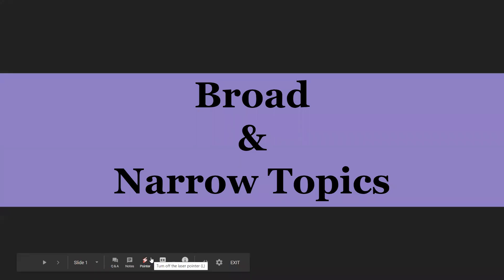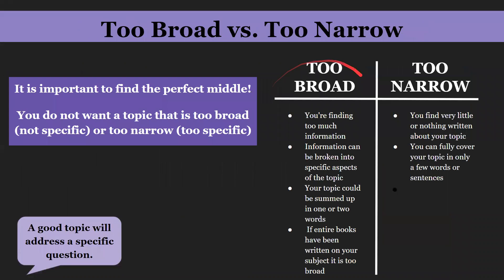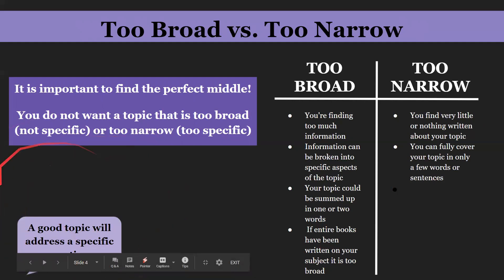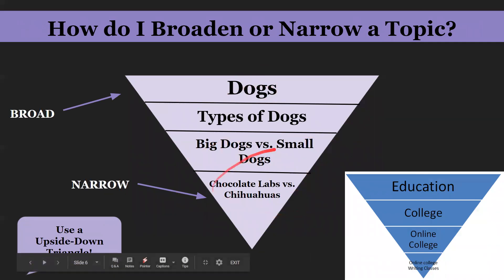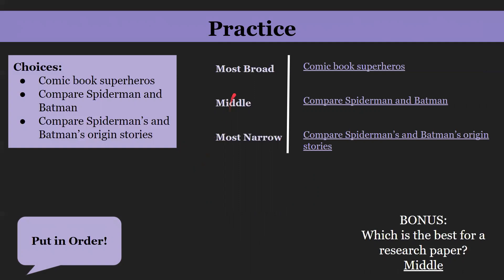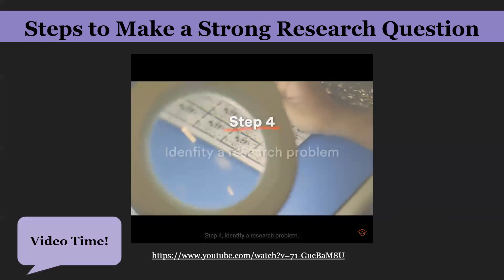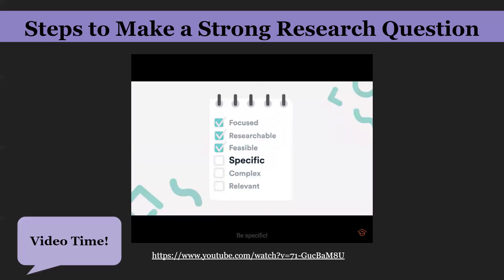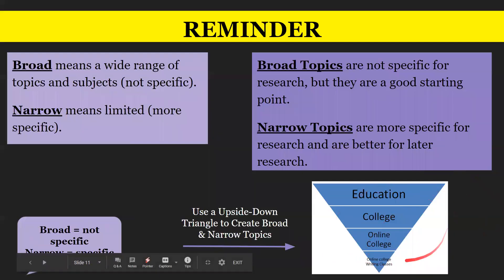Creating a Research Question: Broad & Narrow Topics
Tutoring Time! This video explains what a student may need to know about broad and narrow topics when creating a research question.